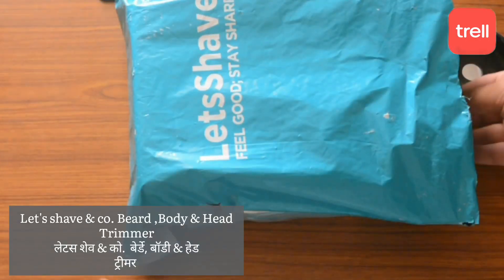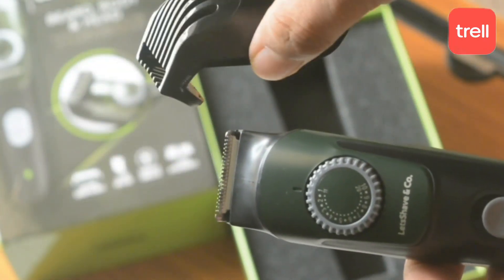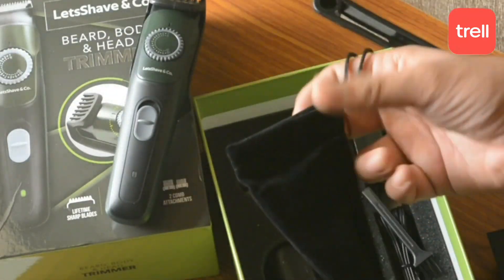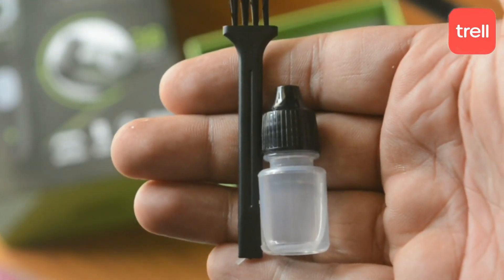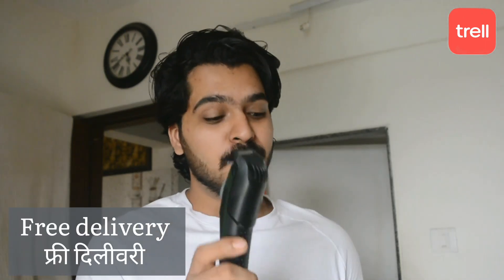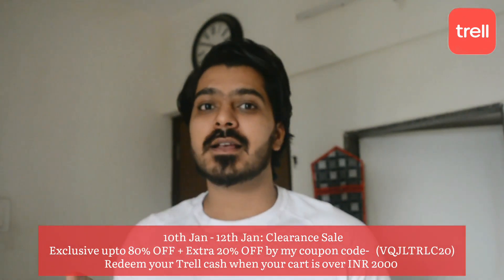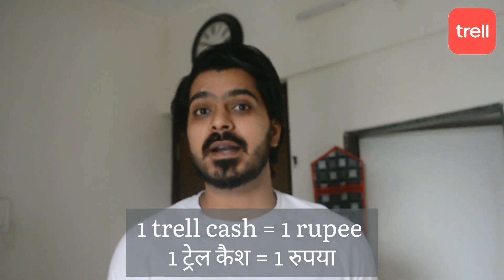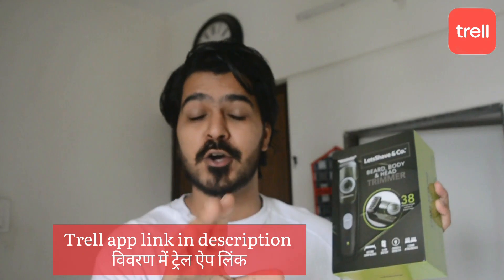Trimmer wo bhi itne saste me? | Get best deal on Trell App| Mandar sankhe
कोड युझ कराVQJLTRLC20 २०%ऑफ मिळवा
(कूपन कोड सगळ्या ब्रँड्स वर लागू नाही )
- trell cash - LetsShave Beard, Body & Head Trimmer - Fast Charge, 38 Precision Length Setting, Cord & Cordless Usage
  १०जानेवारी - १२जानेवारी क्लीअरन्सस सेल चालू आहे ८० % सूट + २०% एक्सट्रा सूट  वर दिलेल्या लिंक वर क्लिक करा आणि मिळवा तुमच्या आवडत्या ब्रँड्स  वर आकर्षक सवलती!
कमीत कमी कार्ट किंमत ४०० रुपये
TRELL हे एक लाईफस्टाईल व शॉपिंगचा  ॲप आहे! जिथे ब्रँडेड प्रॉडक्ट्सवर भन्नाट सूट मिळते.
 Minimum cart value Rs.400/-
Trell is a Lifestyle video and Shopping app. Get great deals and amazing offers on genuine and branded products directly sourced from more than 600 brands

Hello viewer (family),
i make travel , ride , fashion ,lifestyle related vlog.
for upcoming videos.
thank you for all your love and support.
regards,
 MANDAR SANKHE
THINGS I USE FOR VLOGING -
GO PRO HERO 7 WHITE
GO PRO ACCESORIES
BIKE - HERO XPULSE 200 BS4
HELMET (Axor Apex Sharkco D/V Full Face Helmet )

FOR SENDING YOUR LOVE,
401,A WING , WACHAND NAGAR,
RAI VILLAGE, BHAYANDER WEST.
401101.